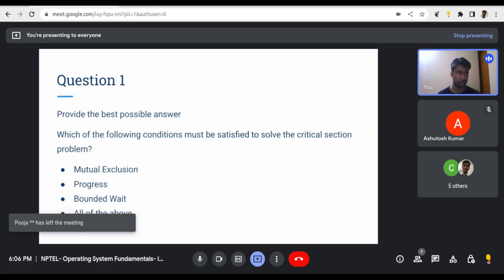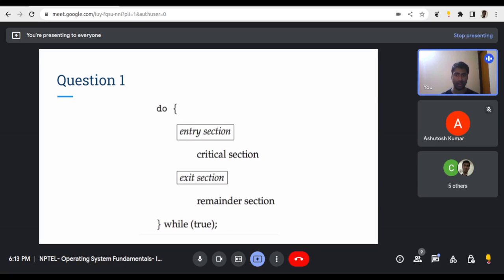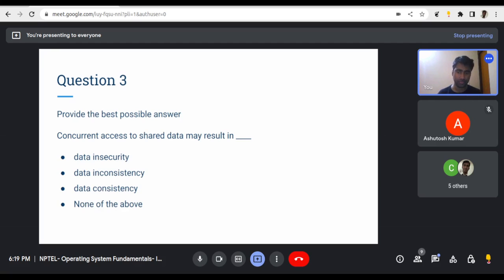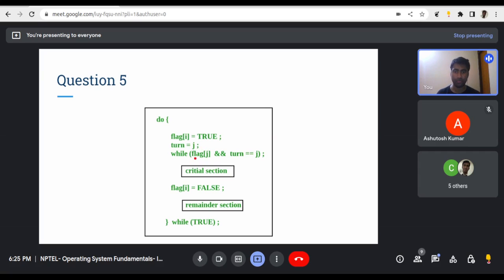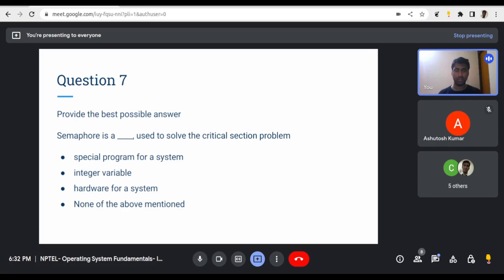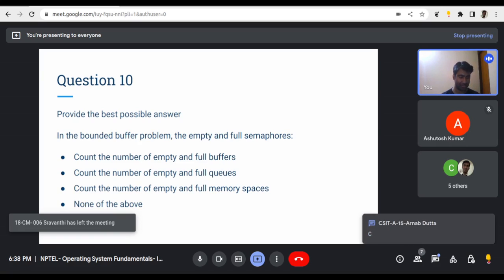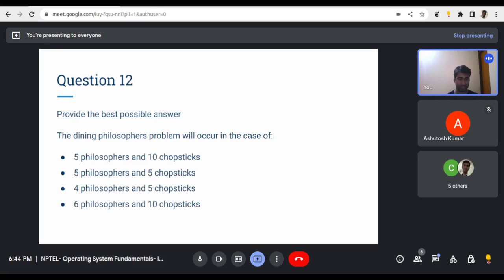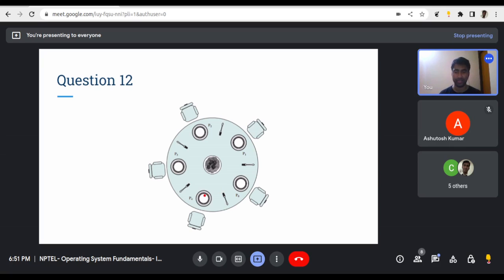NPTEL Live Session - Week 7 - OS Fundamentals (noc22-cs100)